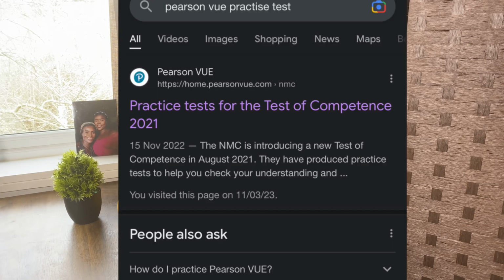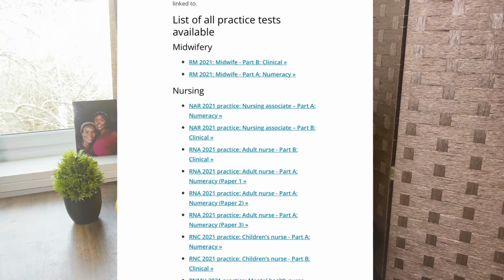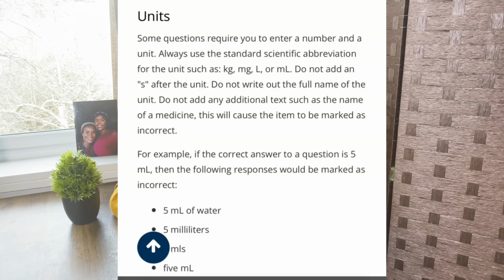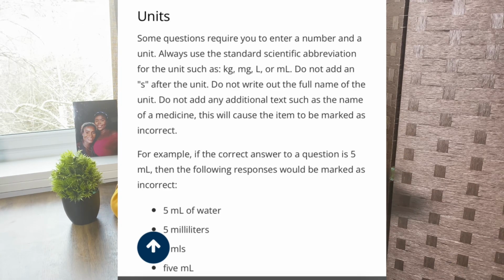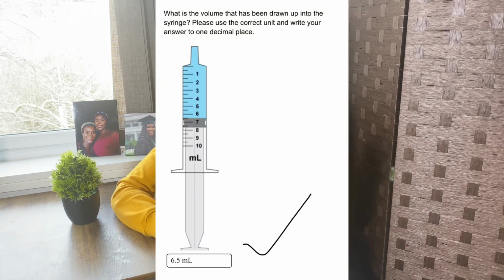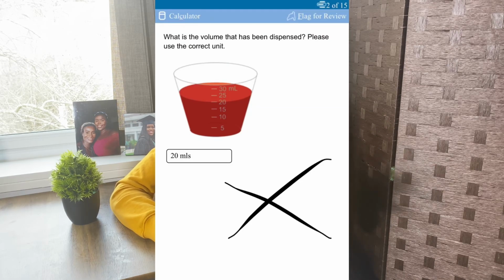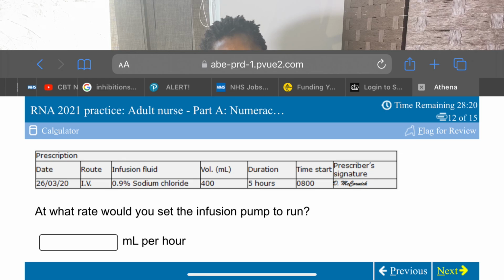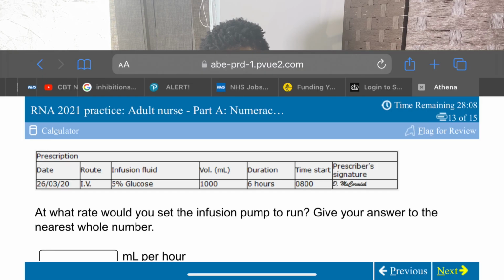PASS CBT NUMERACY IN A SINGLE ATTEMPT: COMMON MISTAKES, TIPs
This video highlights common mistakes made by test takers of the UK NMC CBT numeracy, things to avoid and what’s needed to ace the exams.